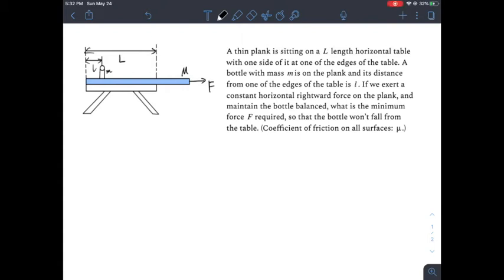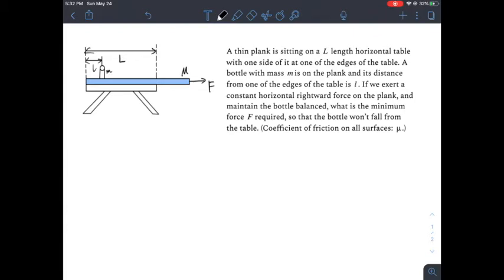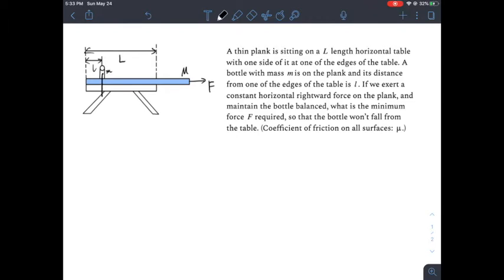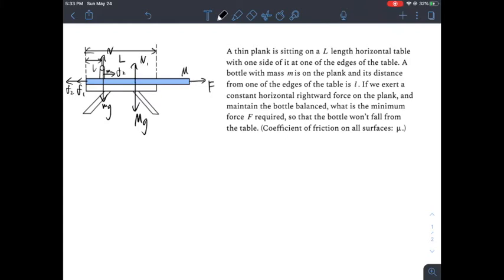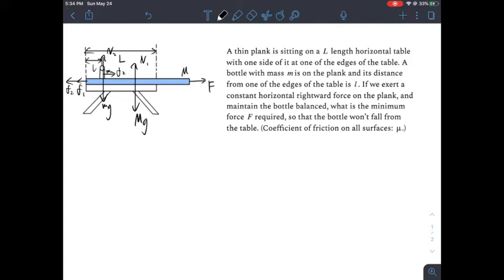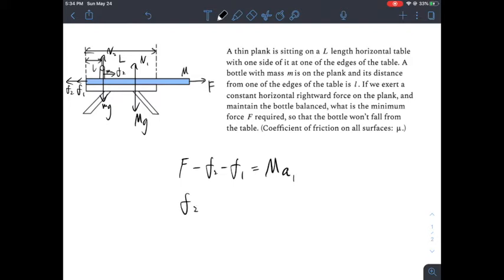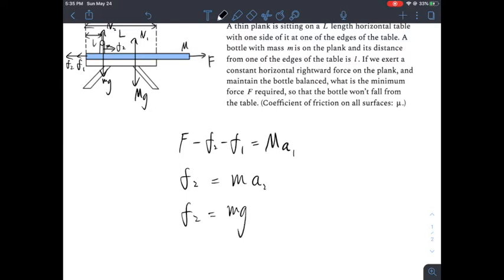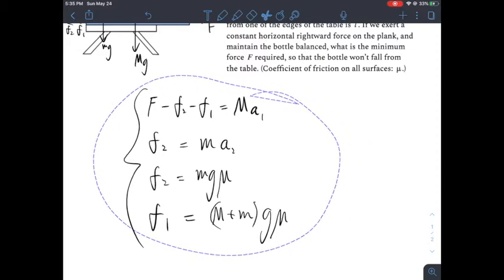Day 38: How to extract the plank without breaking the bottle?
How to extract the plank without breaking the bottle?